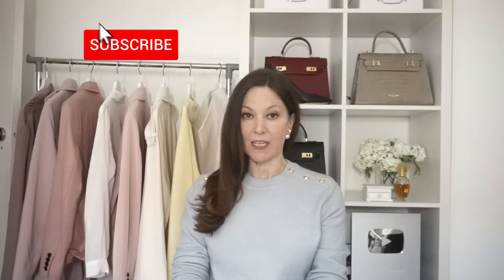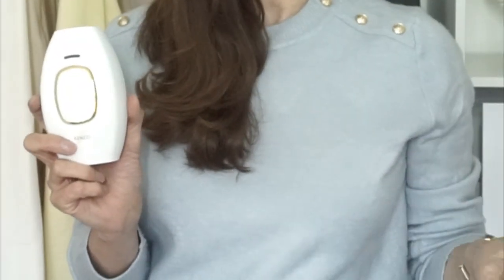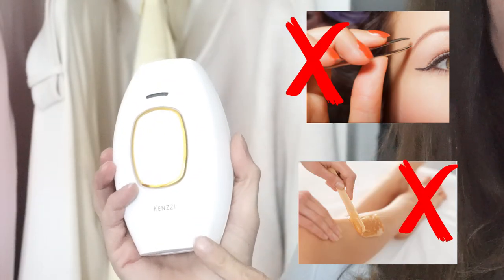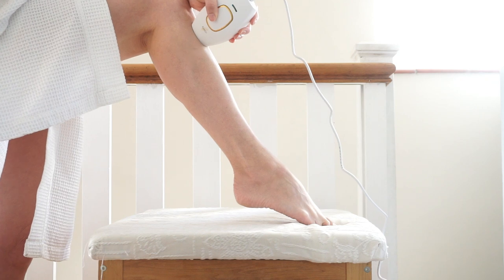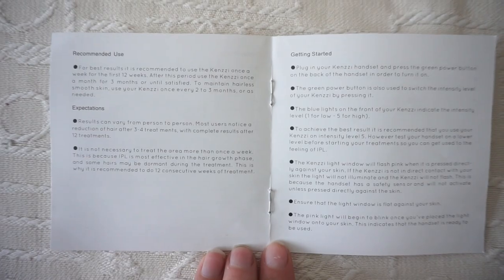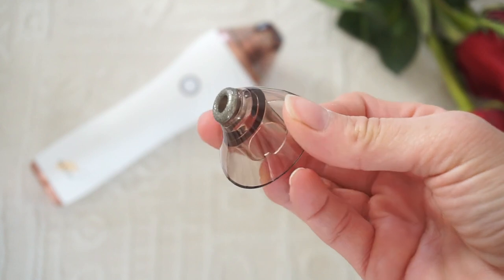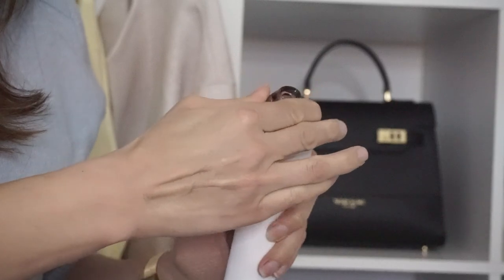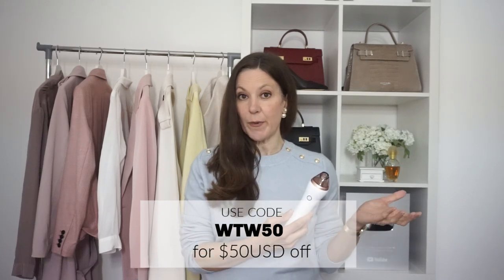Best At Home Beauty Gadgets | KENZZI IPL & MICRODERMABRATION